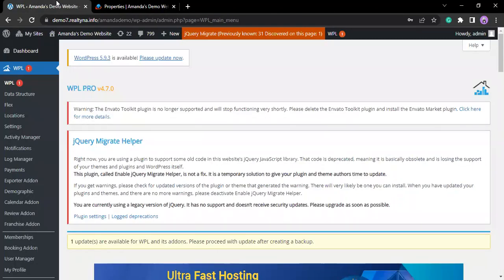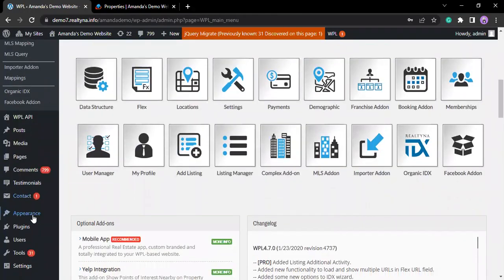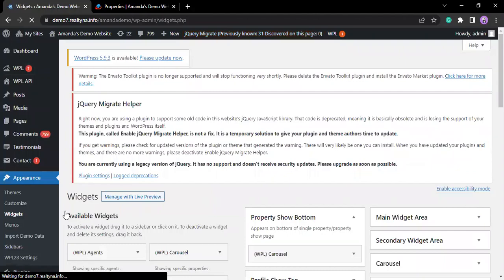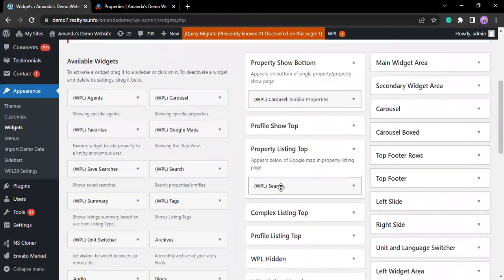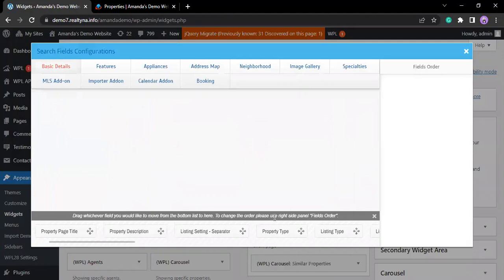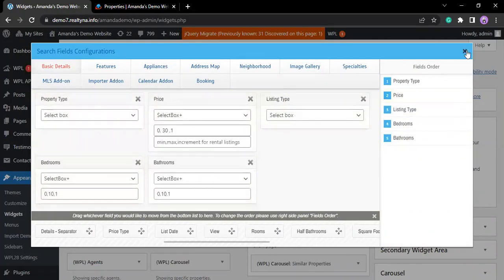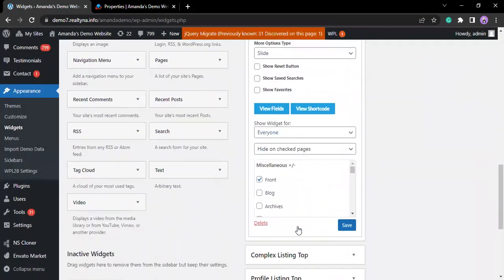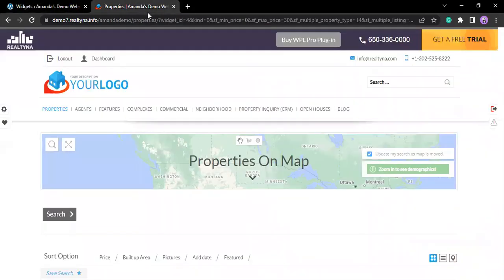How To Add Search Widget and Search Option in WordPress | Real Estate Website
In this video, we are going to find out how to add a search widget and search option quickly in WordPress using Realtyna's WPL plugin.